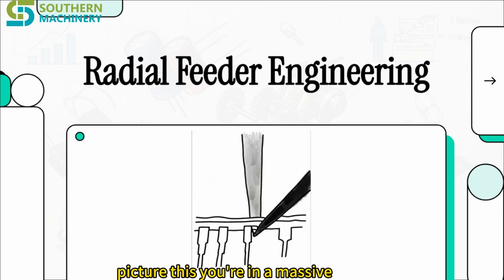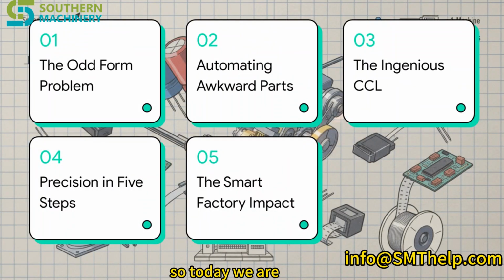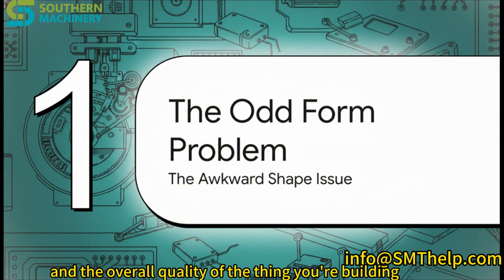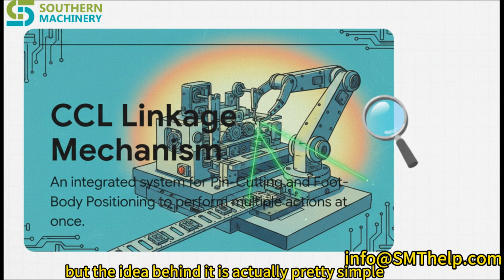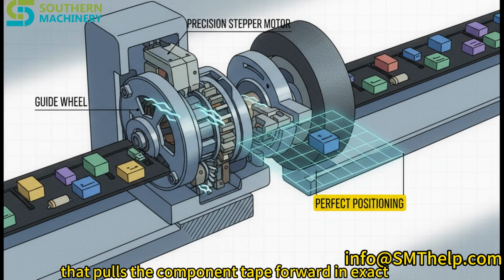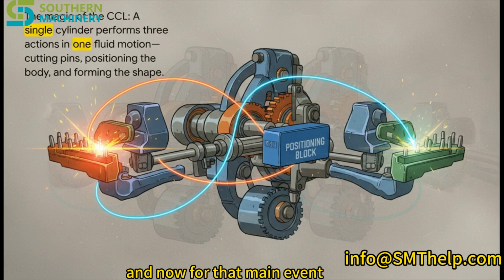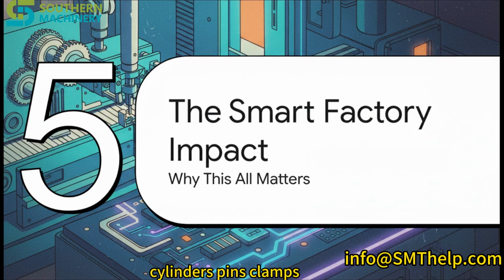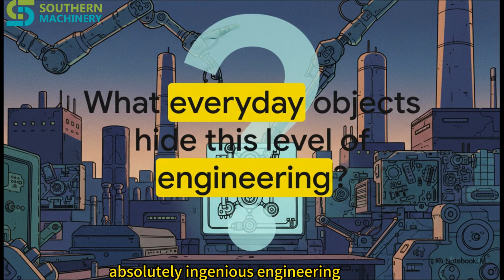10x cost saving to use Radial Feeder Auto Odd Form Insertion for Smart EMS factory PCB assembly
Your Trusted Partner for SMT & THT Solutions

Established in the bustling tech hub of Shenzhen in 2011, Southern Machinery stands as a testament to innovation, quality, and efficiency in the electronics manufacturing industry. With a keen focus on the Surface Mount Technology (SMT) and Through-Hole Technology (THT) sectors, our company specializes in the design and manufacture of state-of-the-art machinery and equipment aimed at revolutionizing PCB assembly automation processes.

At Southern Machinery, we understand the intricacies of electronic component placement and soldering. Our machines are crafted to cater to the intricate needs of modern electronics production, ensuring precision, durability, and ease of use. Whether you require high-speed assembly or the delicate precision for small batch production, our product lineup is equipped to handle your demands, providing low-cost, high-efficiency solutions that are second to none.

Our commitment to enhancing assembly automation extends beyond our machinery. We are pioneers in incorporating the rich manufacturing experience of Shenzhen—a city renowned for its electronics production prowess—into our operations, products, and services. By doing so, we not only offer top-tier equipment but also a wealth of knowledge and best practices to our clients worldwide.

We invite you to explore our range of products and learn more about how we can support your manufacturing goals through our Moreover, our active presence on social media allows us to stay connected with our customers and the industry at large.

Experience the Southern Machinery difference today - your trusted partner in delivering excellence and efficiency to your PCB assembly line. Join our global network of satisfied customers who have elevated their production capabilities with our cutting-edge solutions.

Southern Machinery – Shaping the Future of Electronics Manufacturing.